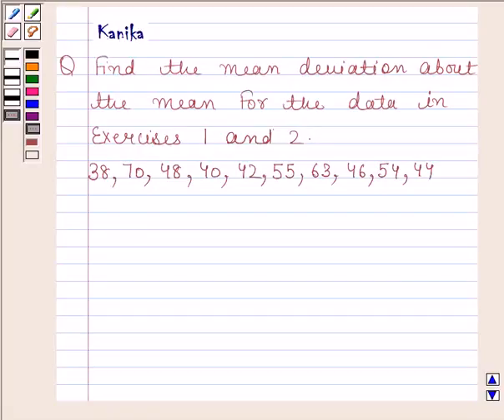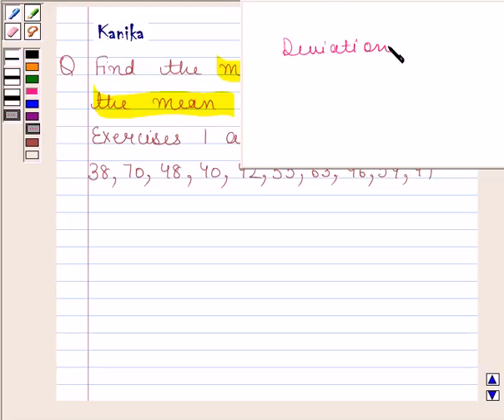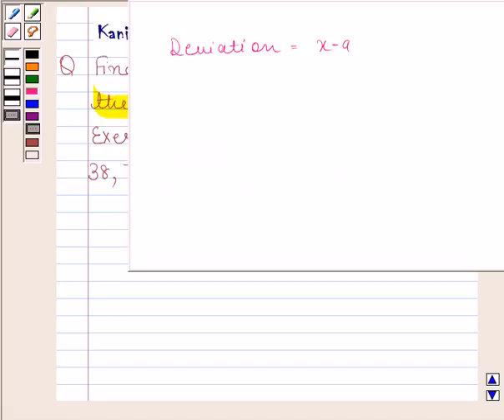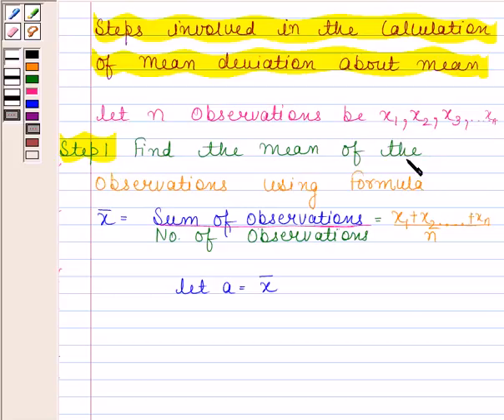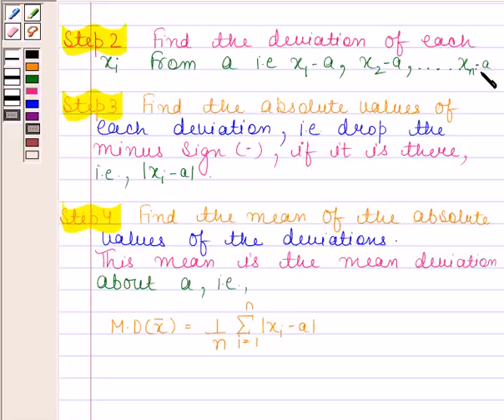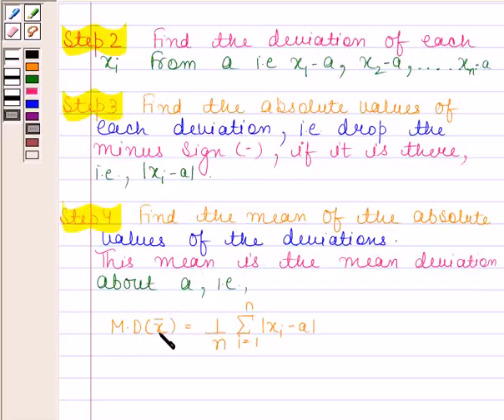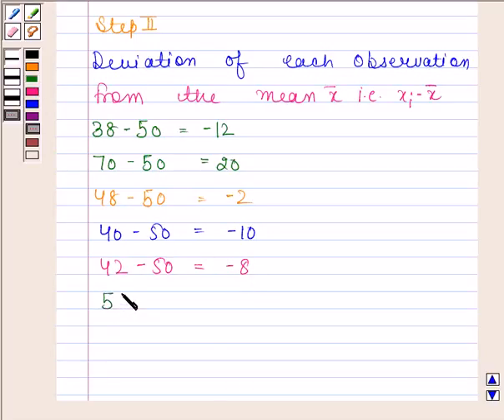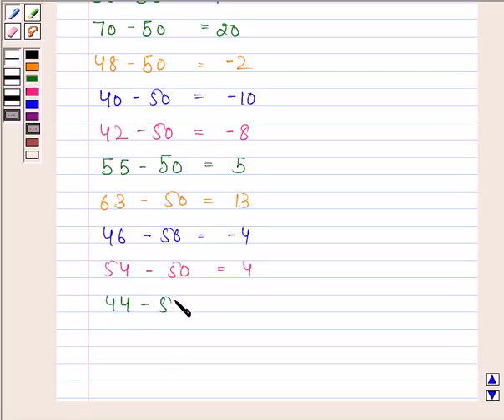Maths XI NCERT 15 15 1 2